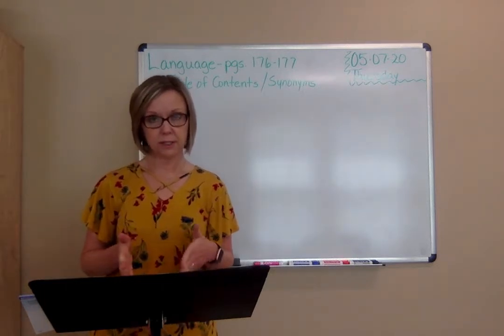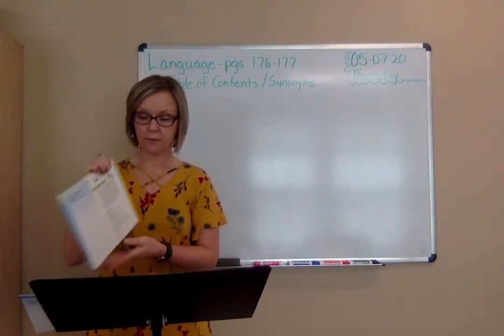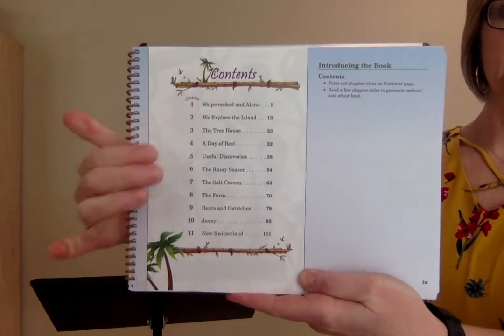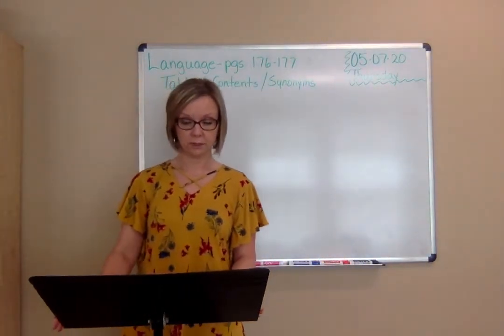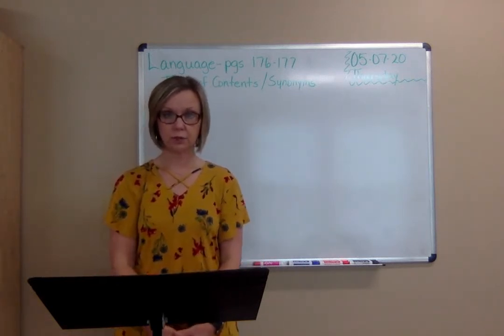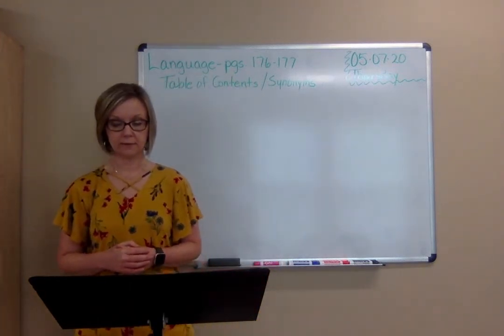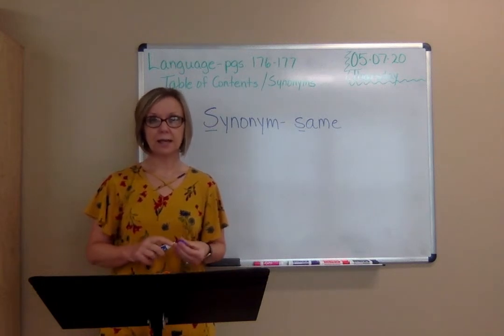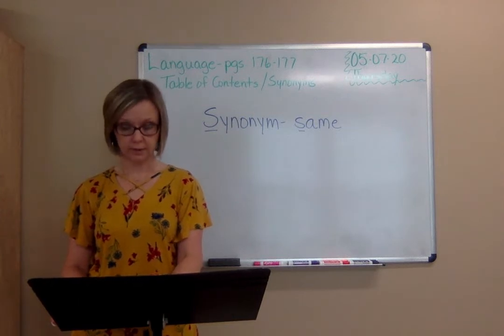050720_UP3_language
Table of contents/Synonyms